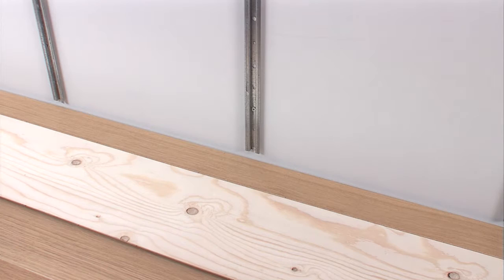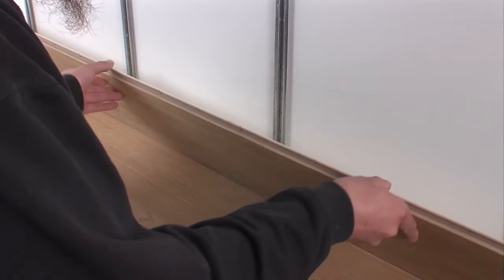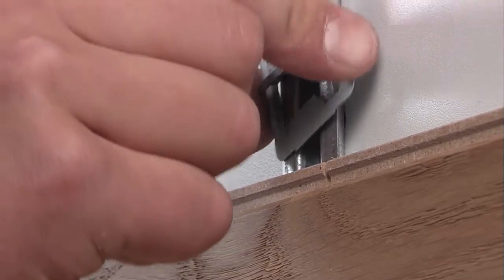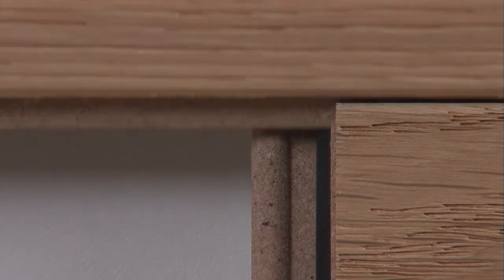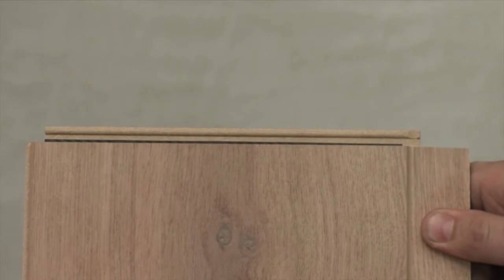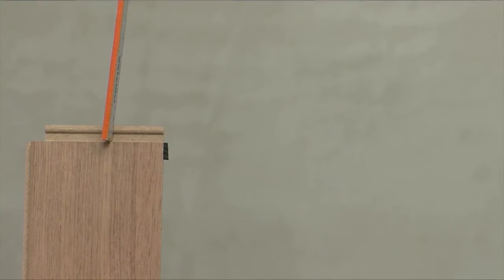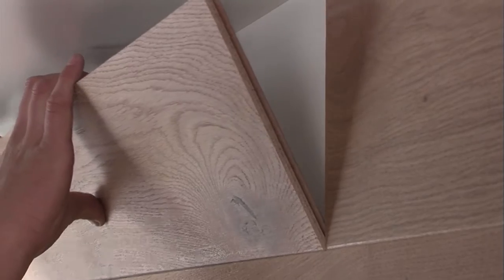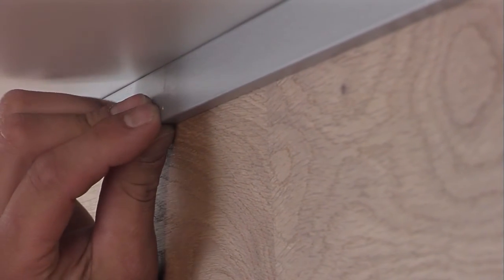MEISTER parquet installation on the wall. GB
MEISTER installation instructions installation on the wall